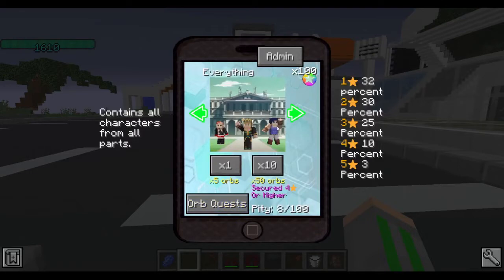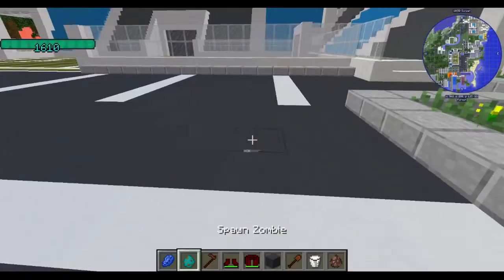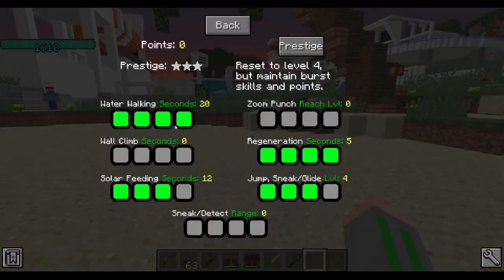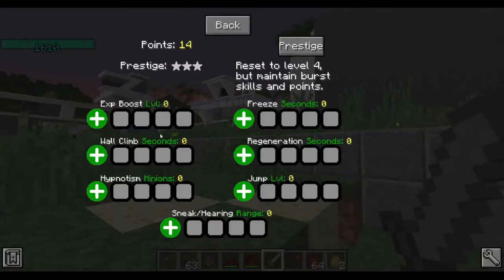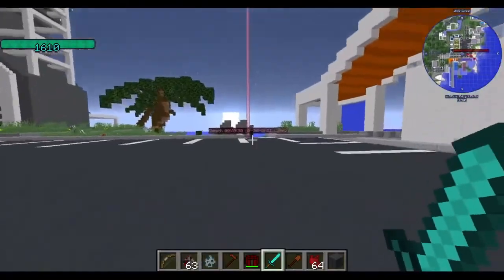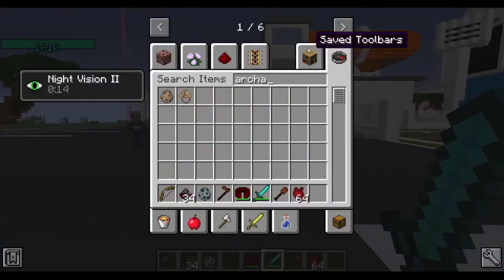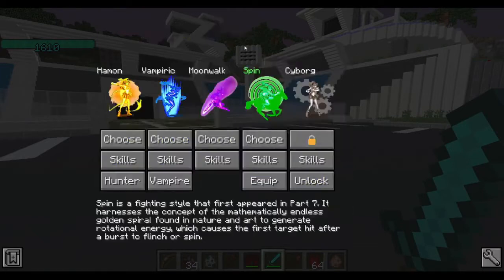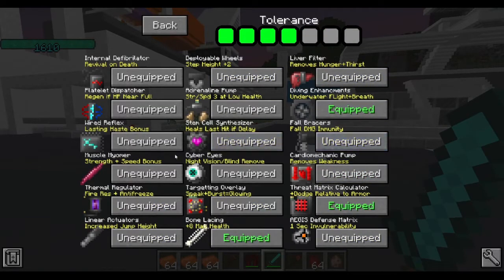Jojovein Direct 3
Re-upload to new Jojovein Channel!
This is when I finished subclasses like hamon and spin!
They are now finished. Channel home page has LINKS to the modpack and discord server!